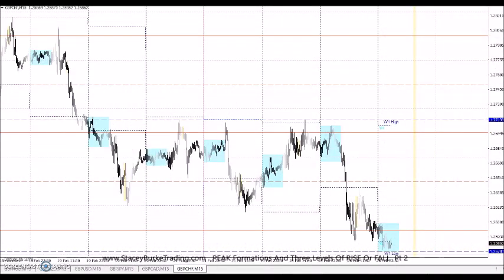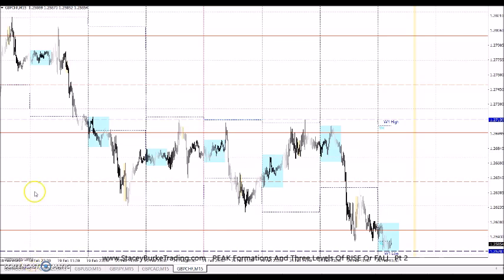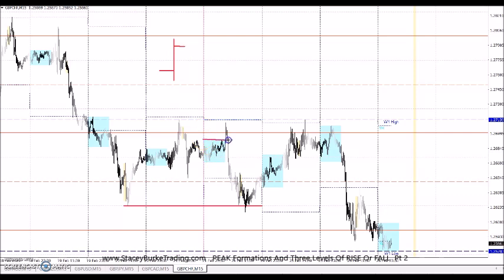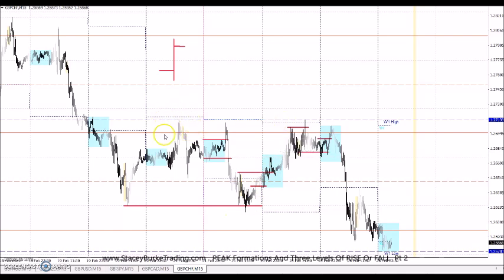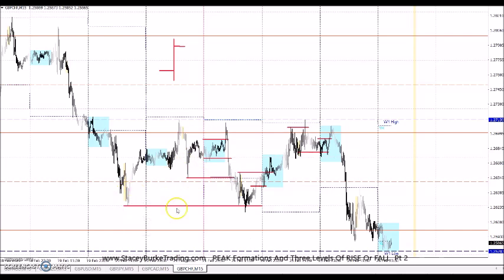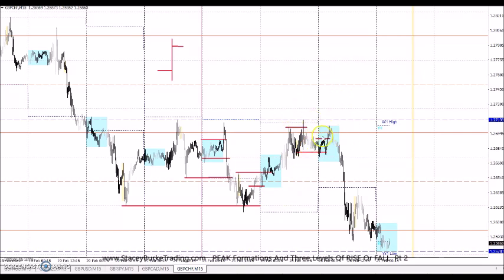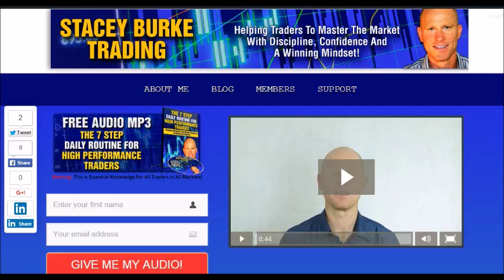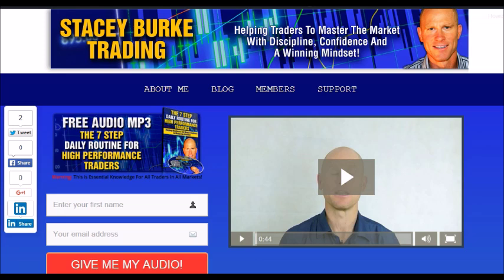Day Trading PEAK Formations And Three Levels Of RISE Or FALL Pt 2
Day Trading With The Smart Money

Forex Day Trading PEAK Formations And Three Levels Of RISE Or FALL Pt 2